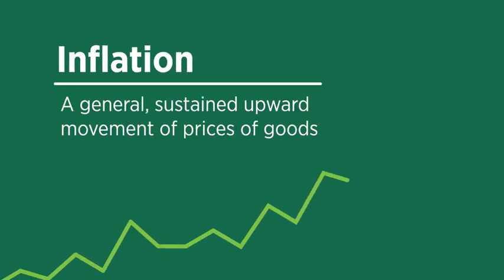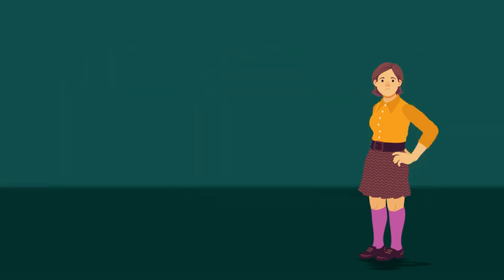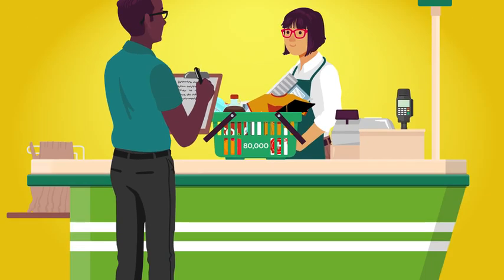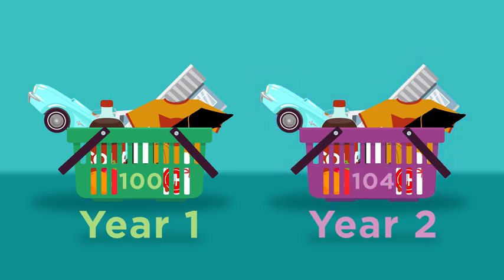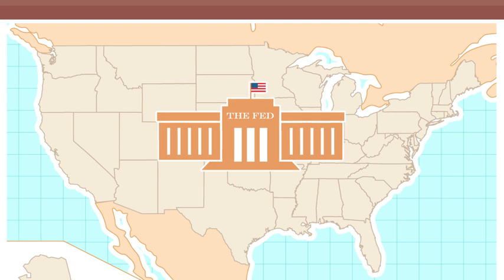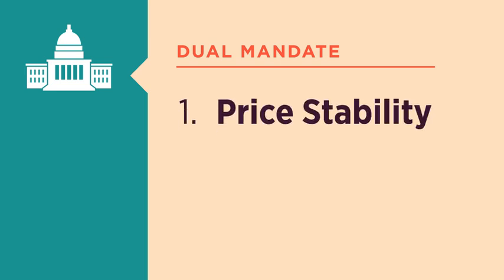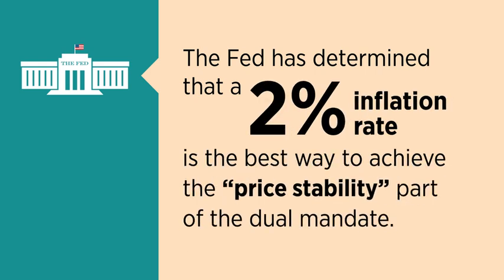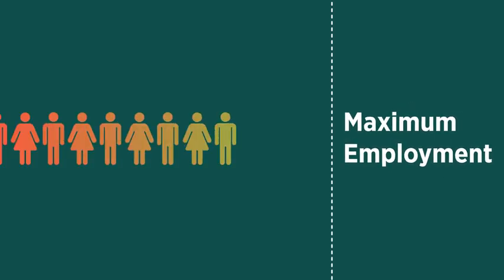Inflation - Economic Lowdown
Imagine it’s 1964. A hamburger is 15 cents, a new Mustang is $2,320, and gas to fill the tank is 27 cents a gallon. Prices have risen quite a lot since then. Scott Wolla of the St. Louis Fed explains what inflation is, what causes it, how it is measured, and the Federal Reserve’s goal for the inflation rate.